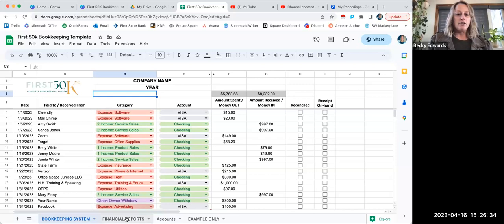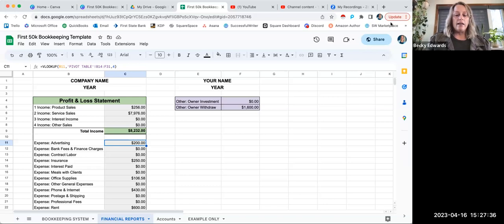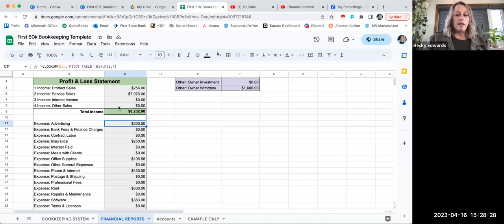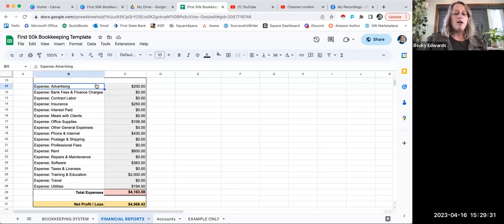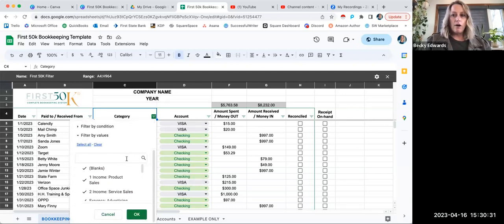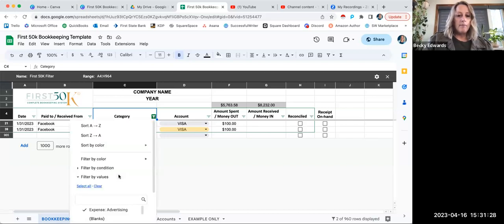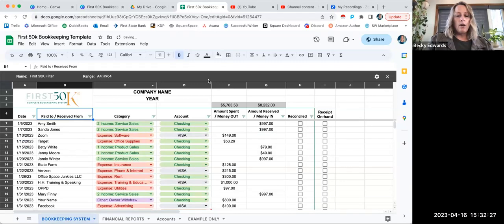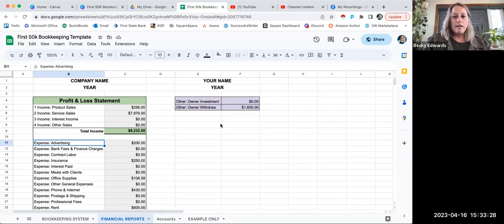Financial Reports Tab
Becky explains the features in the Financial Reports Tab of the First 50K Bookkeeping System